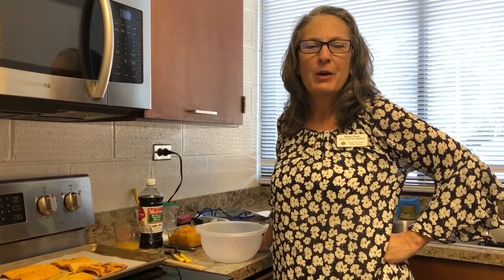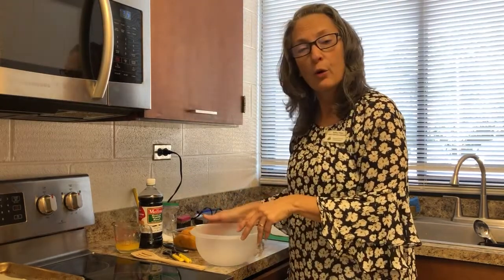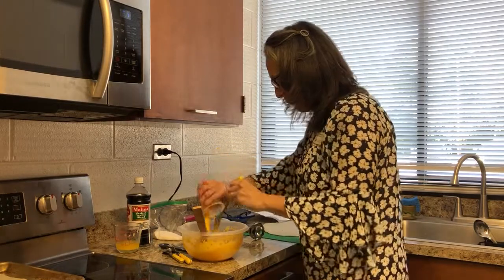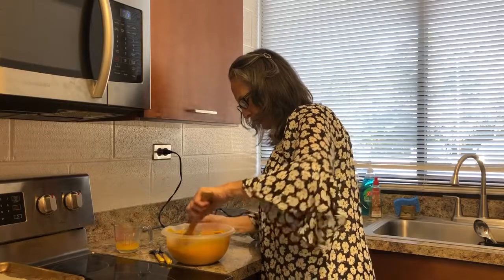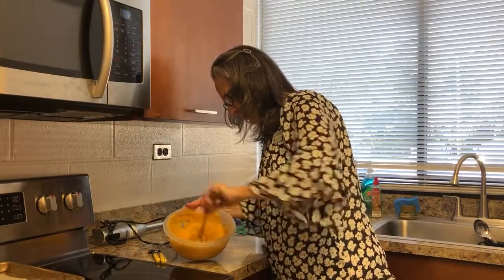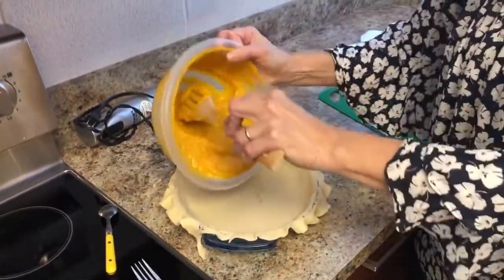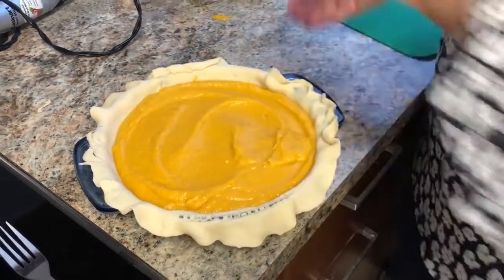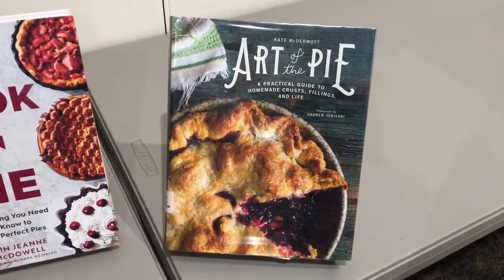Local Delights- Candy Roaster Pie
Candy roaster squash pie is like nothing else! Learn how to make it and become familiar with this delicious local squash.